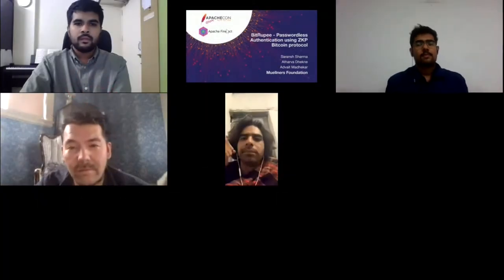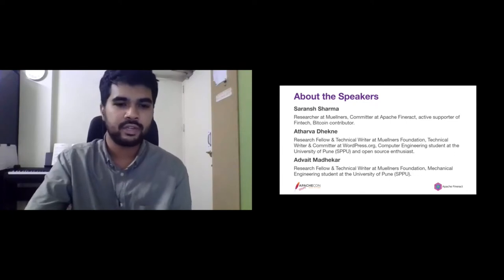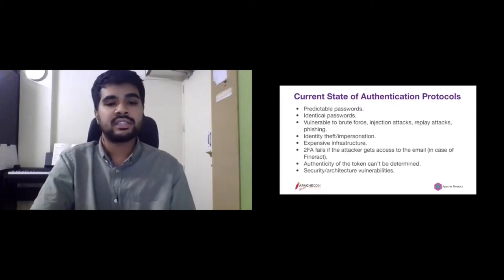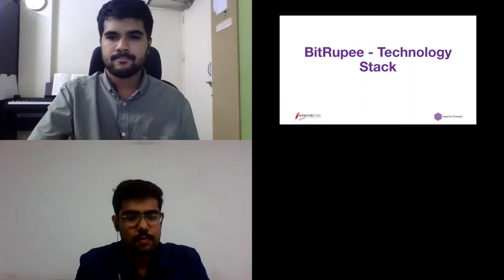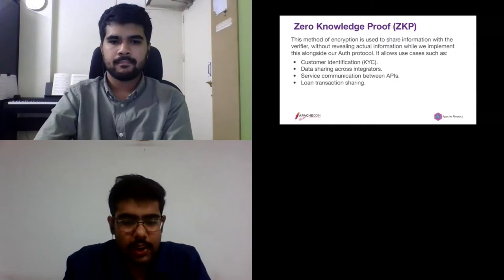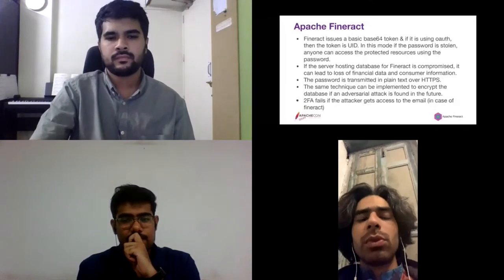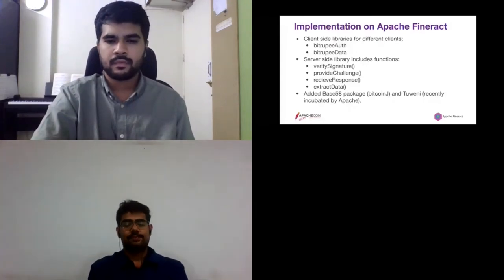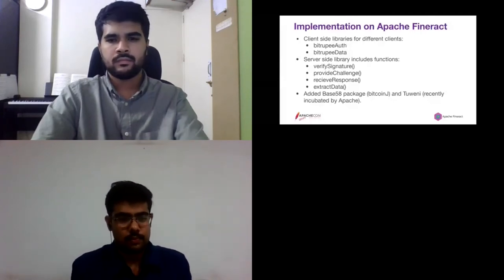BitRupee: Passwordless Authentication using ZKP Bitcoin Protocol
Saransh Sharma, Atharva Dhekne, Advait Madhekar

In this digital day and age, passwords are no longer adequate. Users worldwide are victims of multiple malfeasances like brute force attacks, injection attacks, phishing, unsafe credentials, data theft, among others. The flaws of using passwords - which have increasingly become predictable, leave users vulnerable to data and identity theft. Even the strongest passwords are easy to crack and prone to phishing nonetheless. Hence, given all these nuisances, there’s a need to eliminate character-based authentication protocols, which would ultimately benefit all developers as well as end-users. An implementation on Apache Fineract will also be presented.

Saransh Sharma
Saransh carries out research in multiple fields like mathematics and Open Source. He is a Researcher at Muellners, as well as its non-profit arm Muellners Foundation. Saransh is a Core Committer of Apache Fineract and is an active supporter of Fintech.

Atharva Dhekne
Atharva is a Research Fellow & Technical Writer for Muellners Foundation, working on multiple projects in Fintech as well as other domains. Being an Open Source enthusiast, Atharva contributes to multiple OSS organizations - he is also a Technical Writer & Core Committer at WordPress.org. Atharva is completing his undergraduate Computer Engineering studies at the University of Pune (SPPU).

Advait Madhekar
Advait is a Research Fellow & Technical Writer for Muellners Foundation, working on multiple projects in Fintech as well as other domains. He is completing his undergraduate Mechanical Engineering studies at the University of Pune (SPPU).